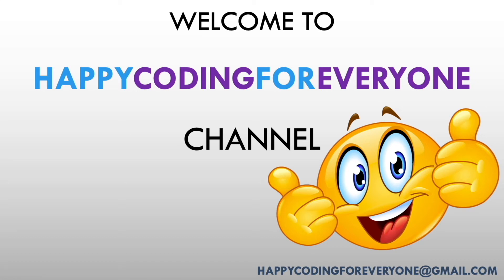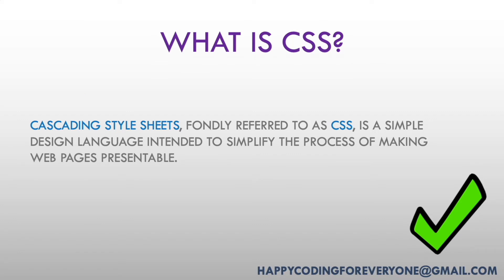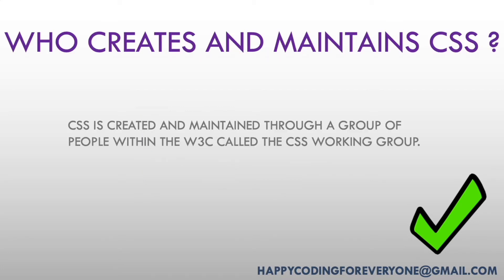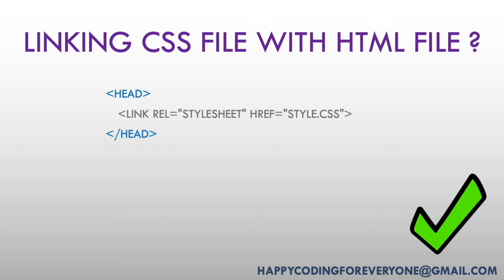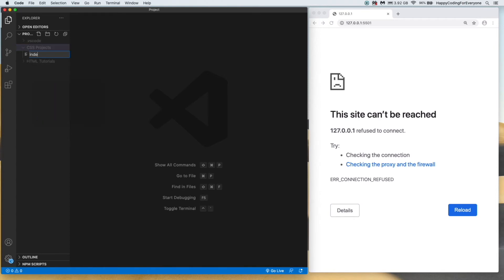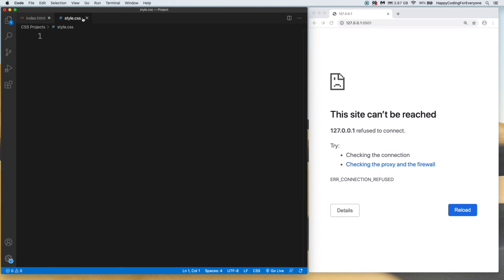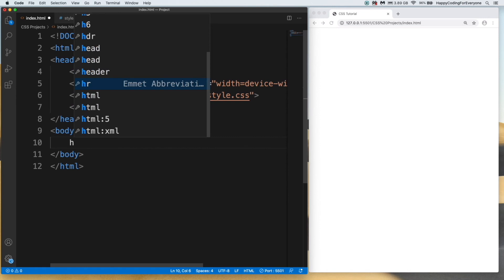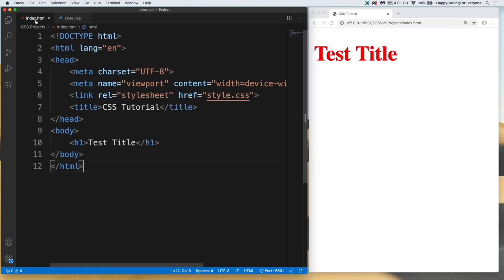Tutorial - 1 - CSS tutorial for beginners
You can watch full of tutorials with lots of real world examples and comprehensive projects from below links.

The video is about Css usage.

Css Full Website Template
Css Full Website Layout
Css
Css Tutorial
Css with examples
Css full course
Css course
Css Login page
Css Registration Page
Css Login page design
Css Registration Page design
Css Button Design
Css Web Design
Css Html tutorial
Css Html